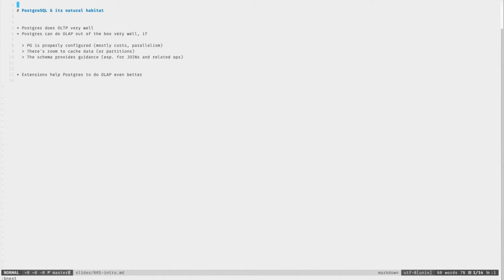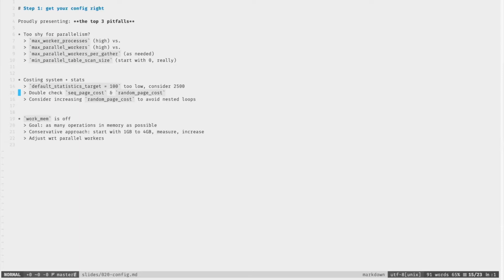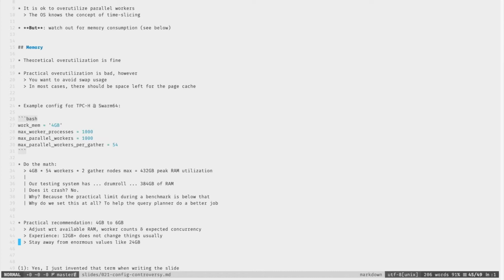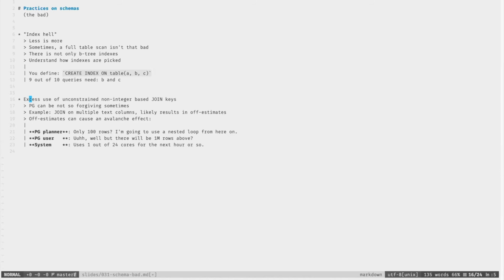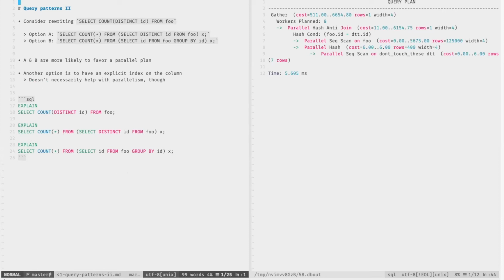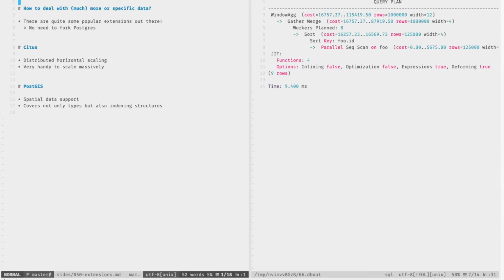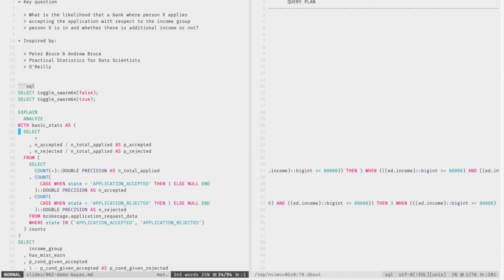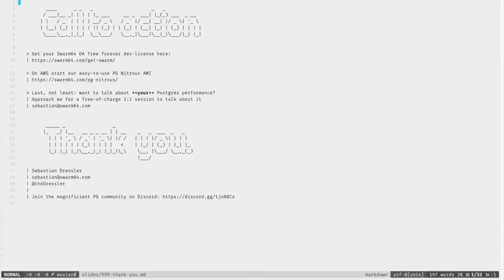Configuring PostgreSQL for Faster Analytic Query Performance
Are you using PostgreSQL for query-intensive applications like reporting and charting, analytics (OLAP/HTAP), or data warehousing?

Join us on February 4 to learn straightforward ways to get the best possible query performance from PostgreSQL.

Swarm64 Solution Architect, Sebastian Dressler, will cover proven PostgreSQL configuration tuning best practices that have helped PostgreSQL users significantly boost analytic query performance. Topics include:

Configuring for parallel processing
HTAP approaches - fast analytic queries on transactional (OLTP) tables
PostgreSQL query acceleration extensions
Divide & conquer: using replicas to scale OLAP performance